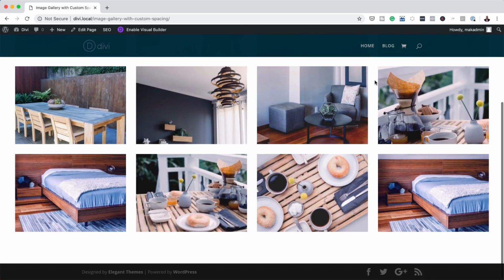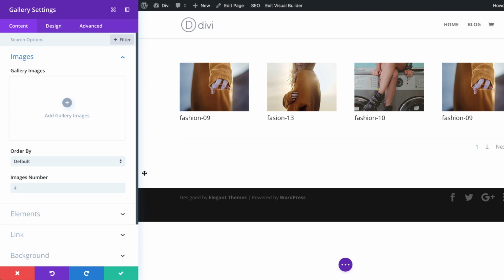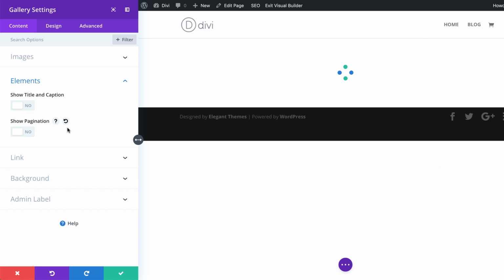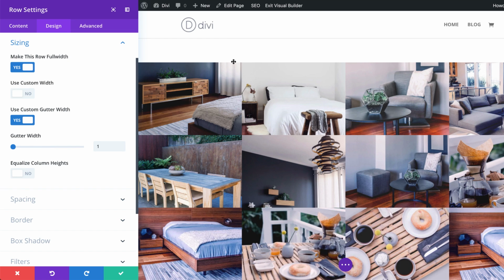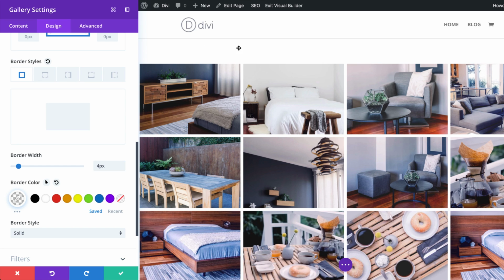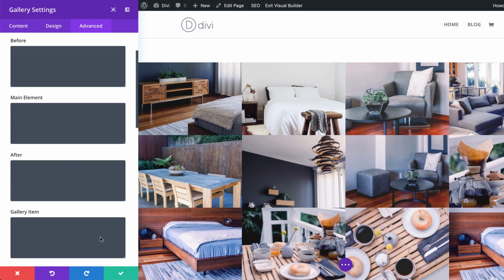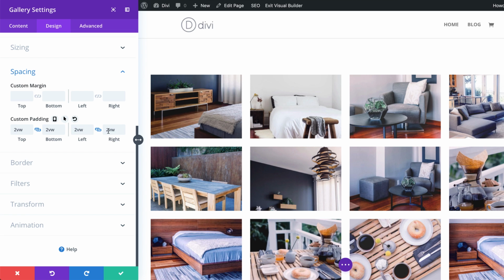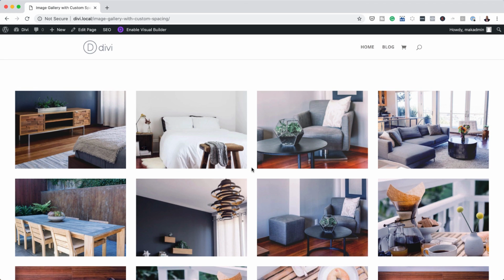Using the Divi Gallery Module to Create an Image Gallery with Custom Spacing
Divi’s gallery module allows you to create a beautiful gallery of images in a grid layout with little effort. And, perhaps the most important design element of a grid is spacing. With Divi, you can adjust the gutter width to control the spacing between grid items (or images). However, even with four gutter width values to choose from, these set gutter width values can be limiting in some instances. So, if you want to have complete control over the spacing between images, Divi still has you covered. There is actually an easy method to do this.

In this tutorial, I’m going to show you how to gain complete control of your gallery spacing by adding custom padding to an image gallery using the Divi Gallery Module.